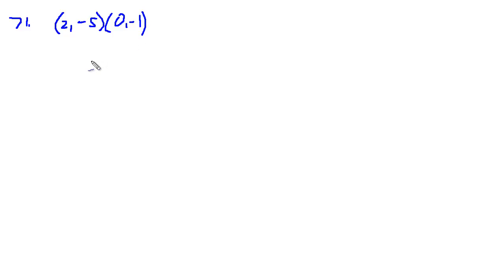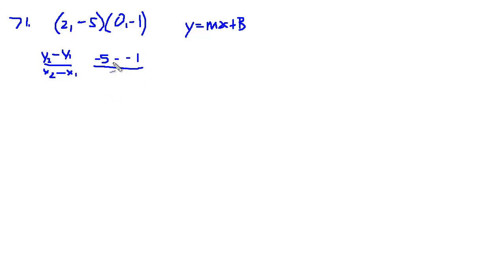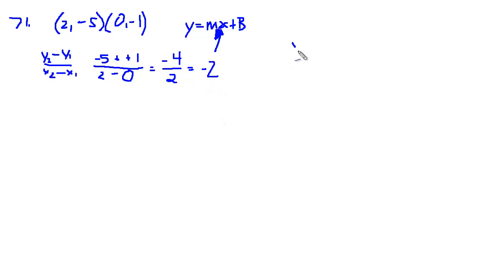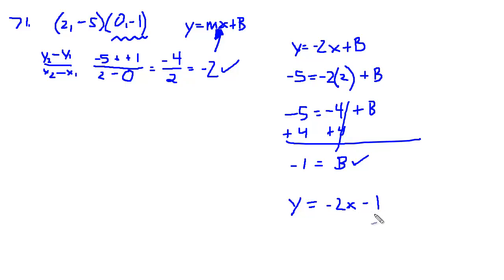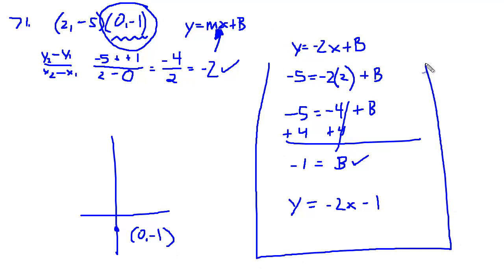KCC - Math 121 - Page 126, Problem 71